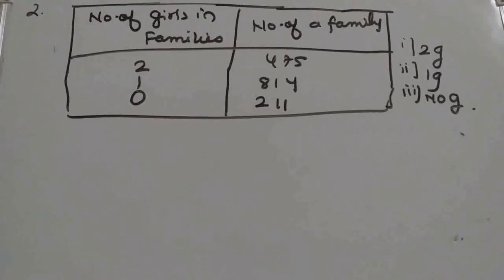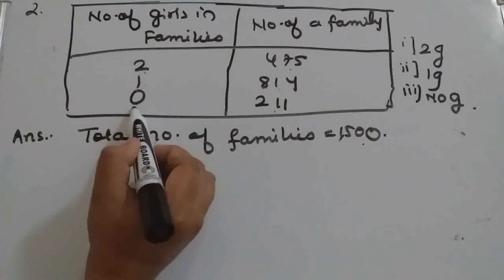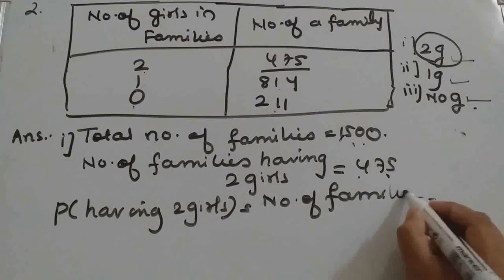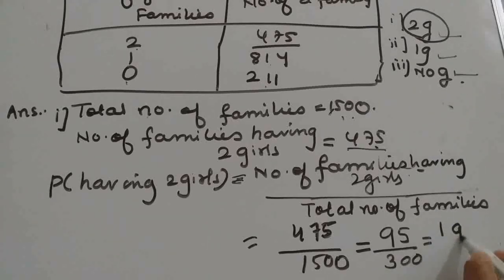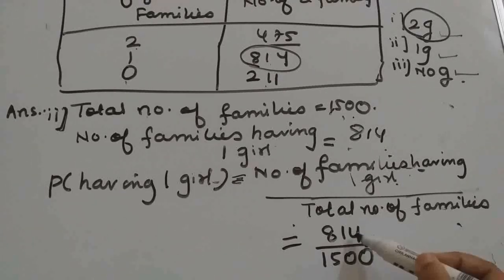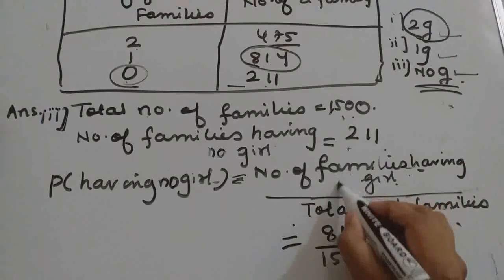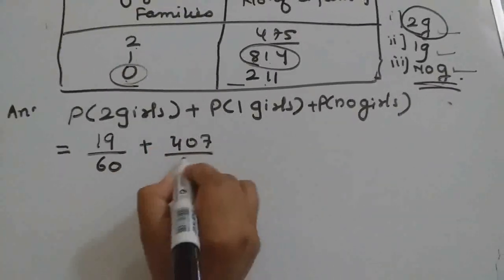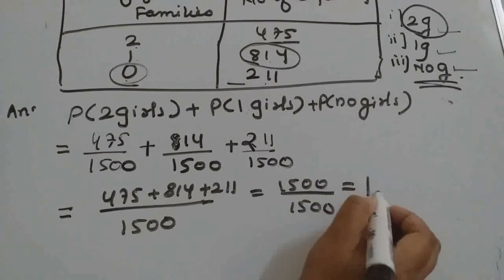Probability || Exercise 15.1 || Question 2